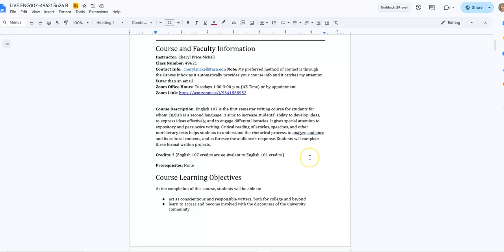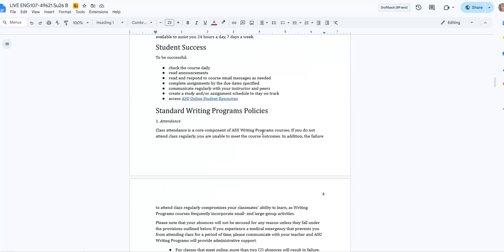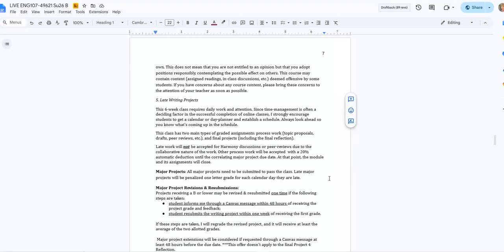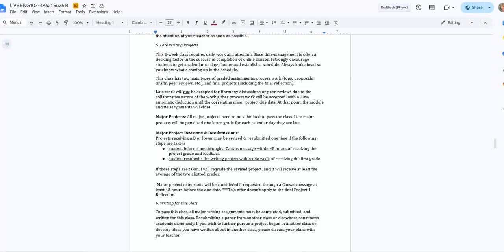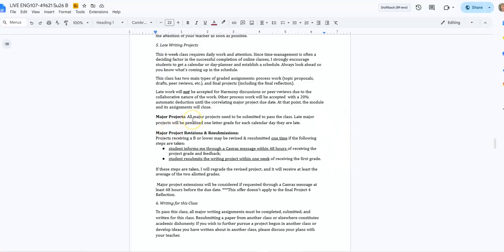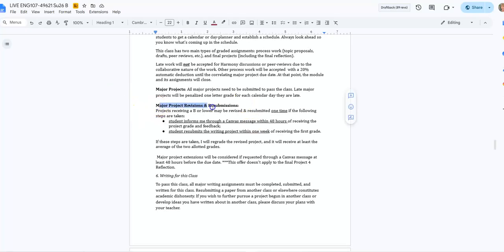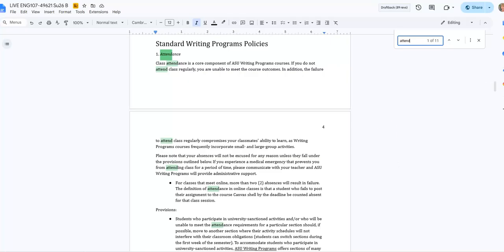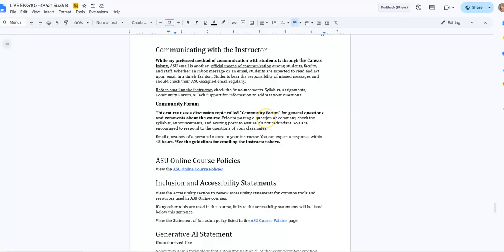107 Syllabus Su26